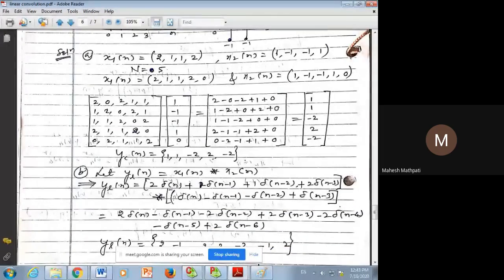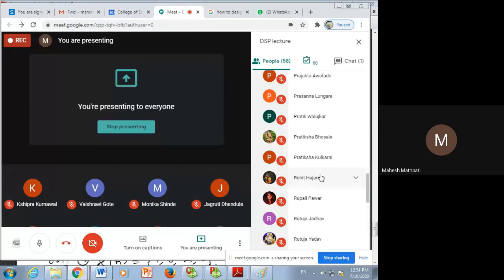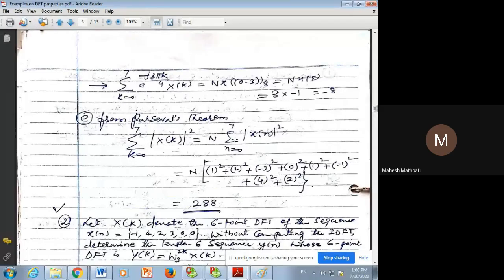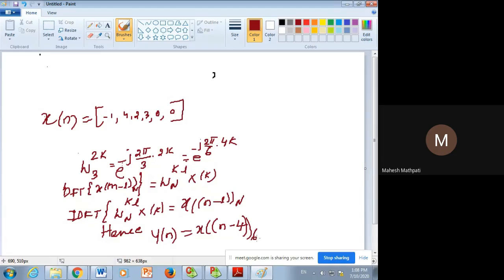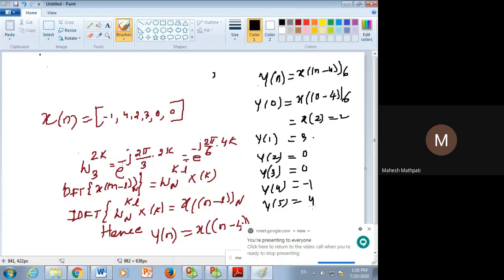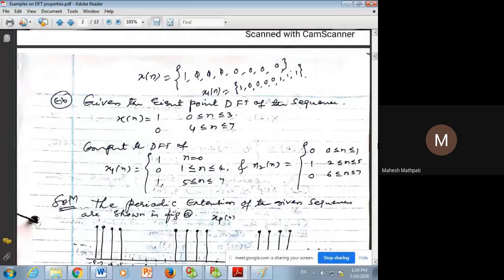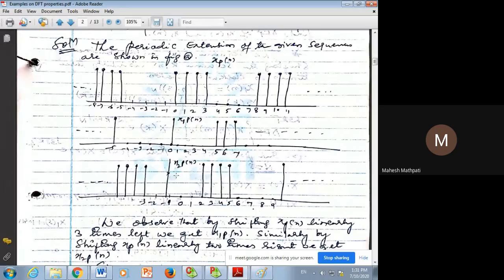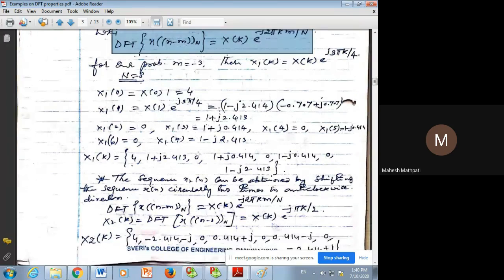Examples on LC and CC 1